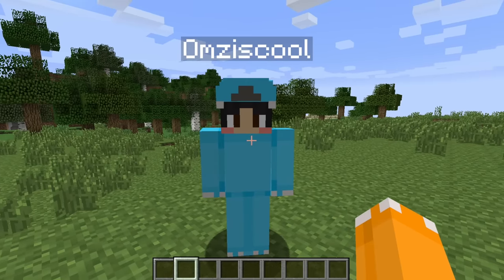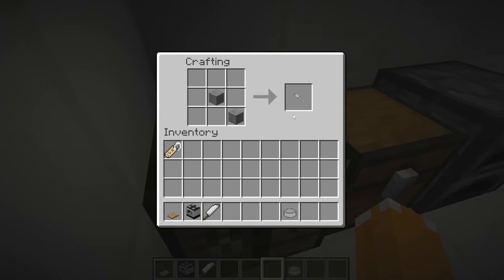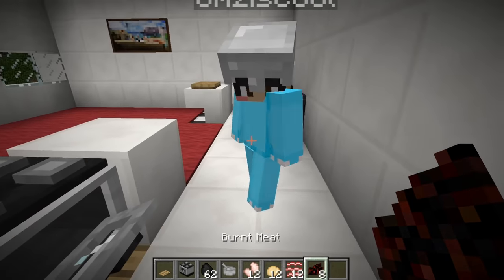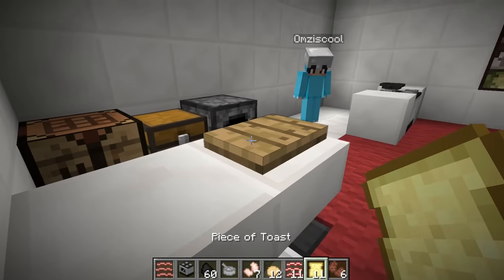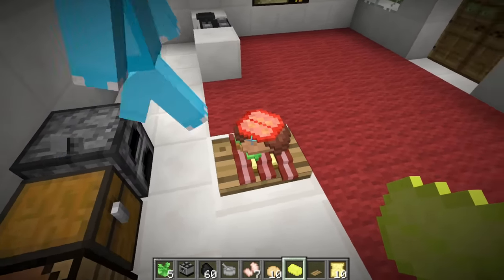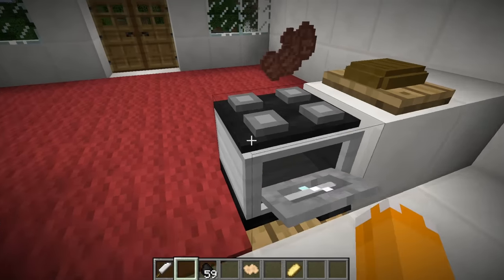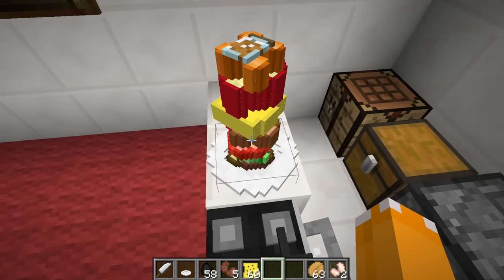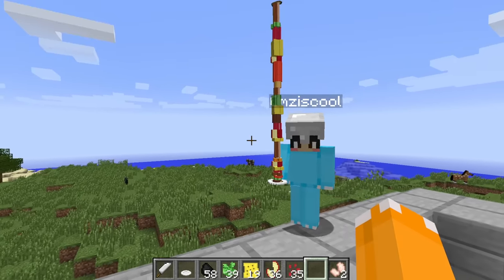MAKING THE TALLEST SANDWICH IN THE WORLD! - Minecraft Mod Showcase